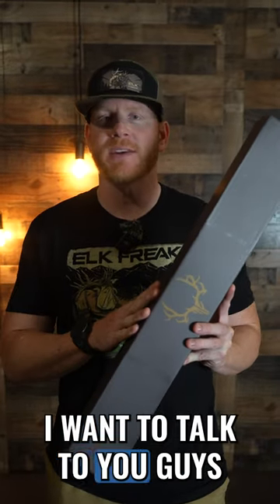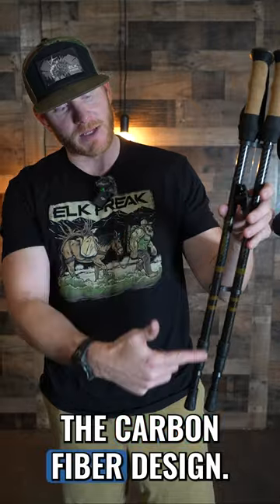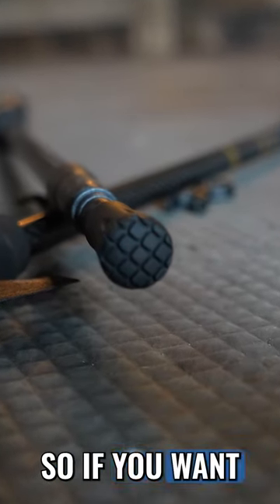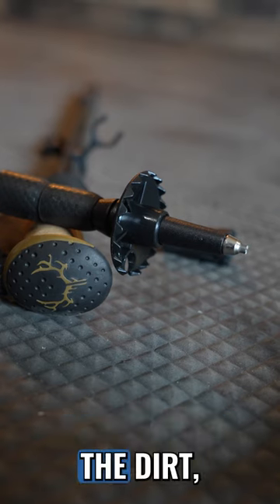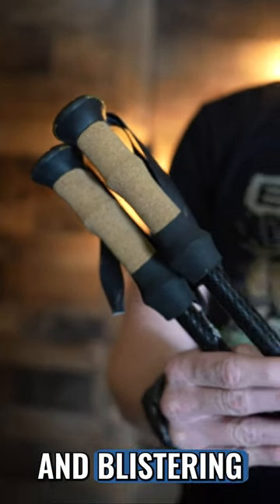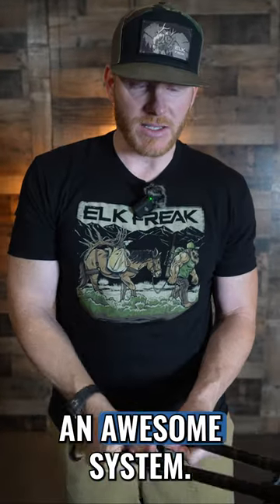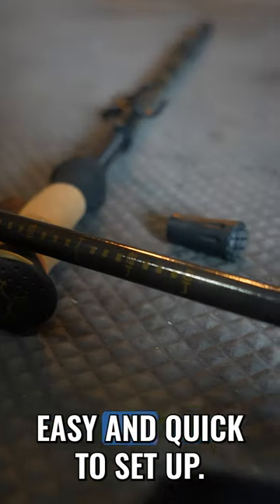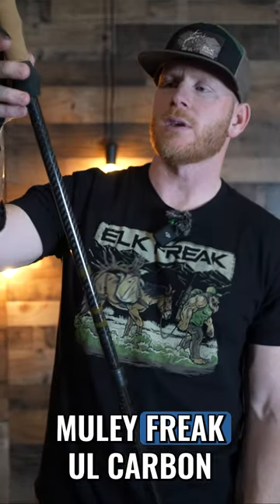Ultra Light Weight Muley Freak Trekking Poles!